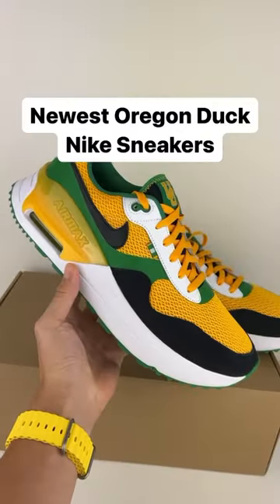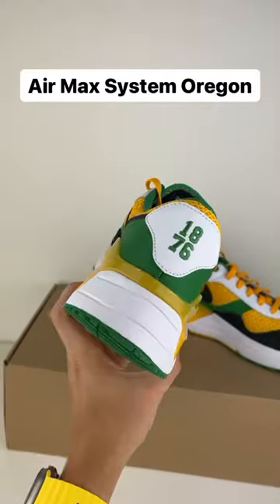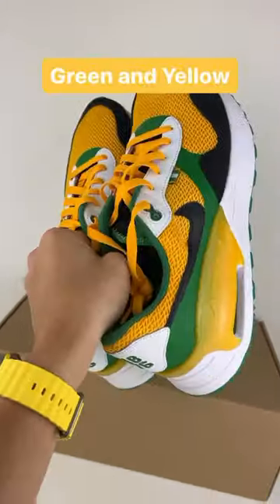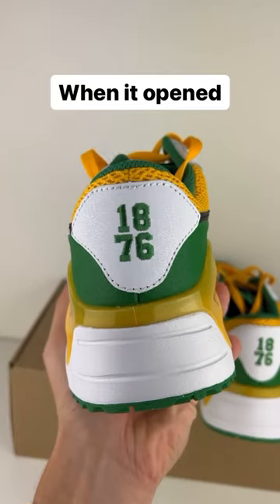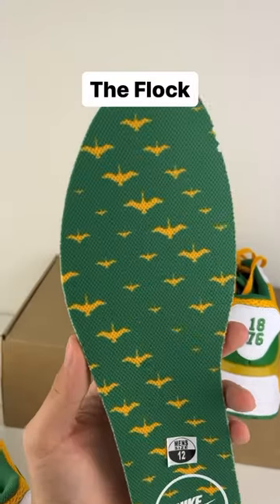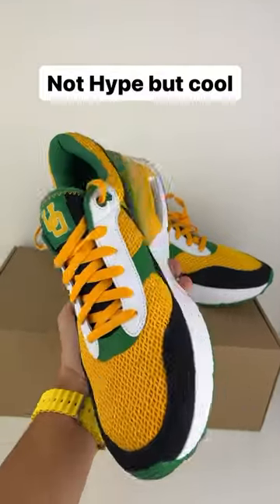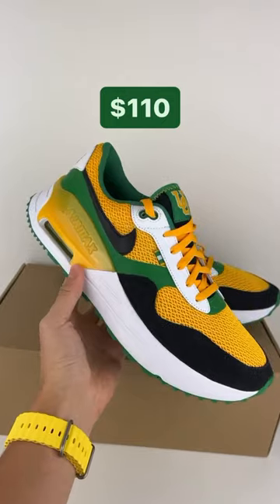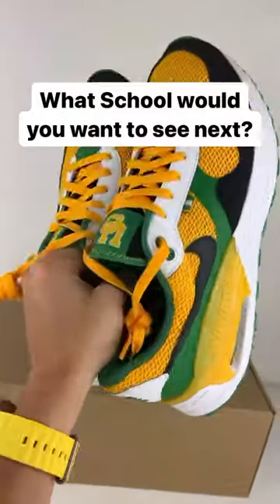University of Oregon Nikes 🦆